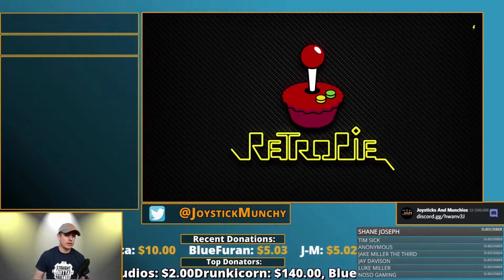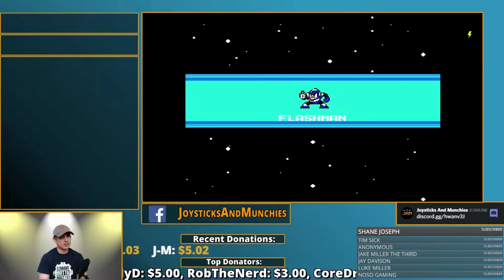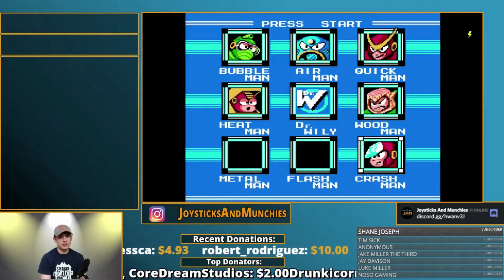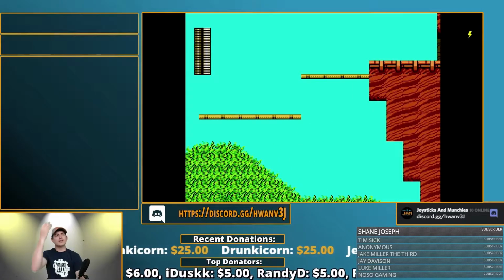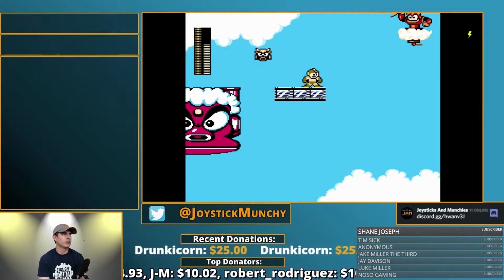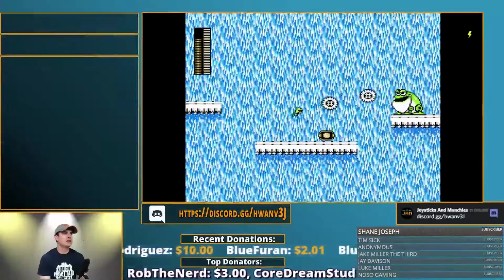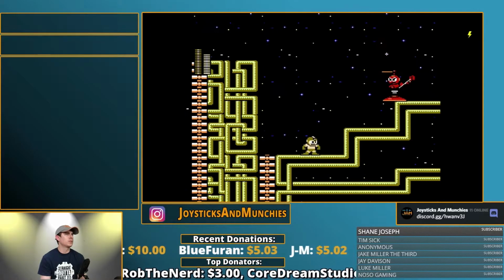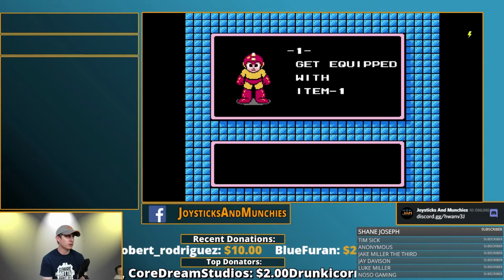Offline Video - Mega Man 2 - Part 1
Join us as I play Mega Man 2 on NES. This part 1 video is all the minor bosses and part 2 will have the Wily stages.

To add levels to the Joysticks And Munchies Mario Maker queue, type in chat: !add xxxx-0000-xxxx-xxxx (your level code) and it will drop in! Make a donation and we'll jump your level to the top of the queue!

Every donation goes directly toward helping our channel grow, we thank you for your generosity! We're working toward our $600 goal to upgrade our streaming computer to 1080p60! Help us reach our goal!